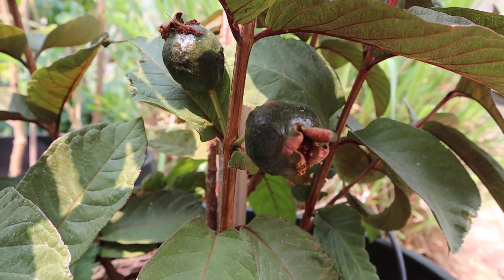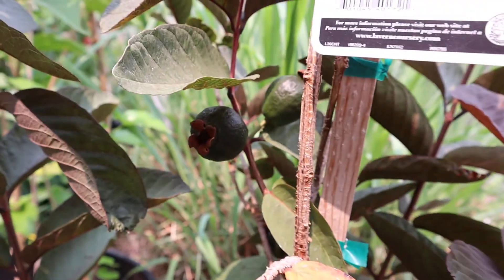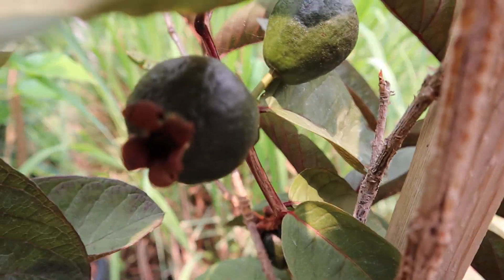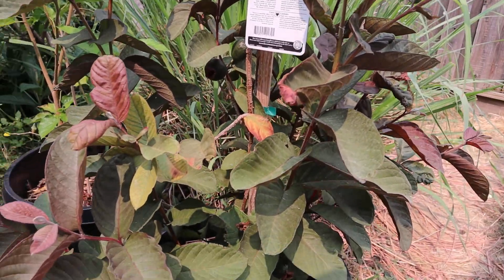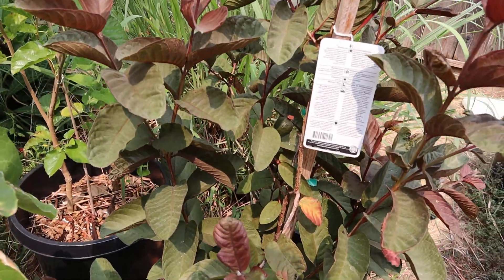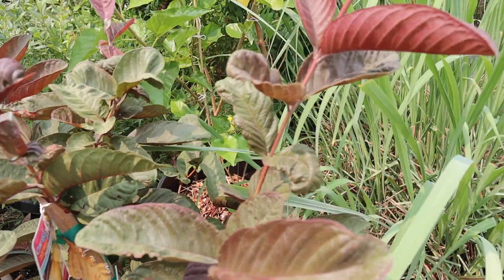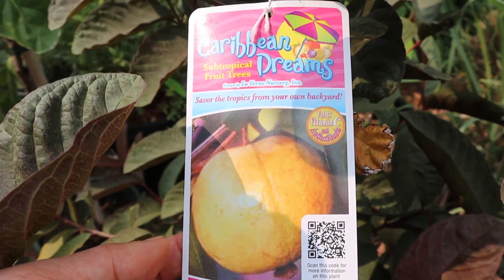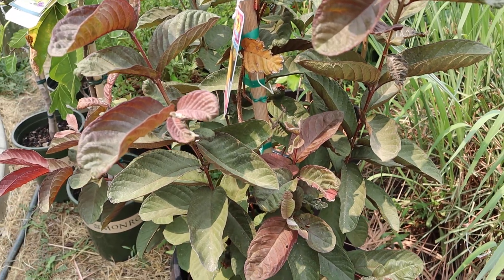Red Malaysian Guava Fruit Tree Update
Red Malaysian guava fruit